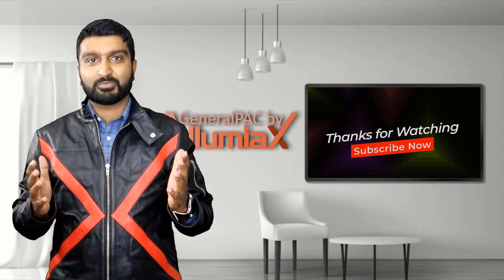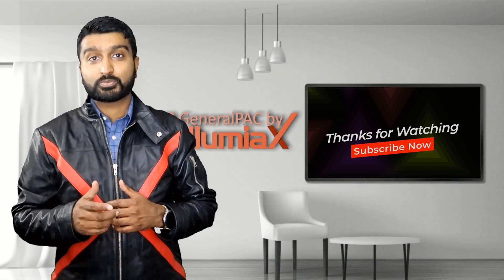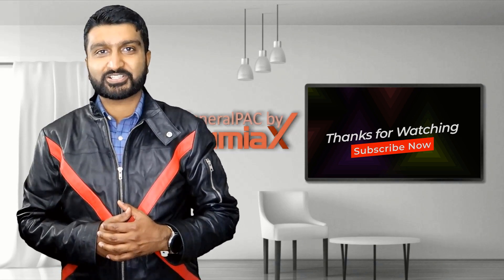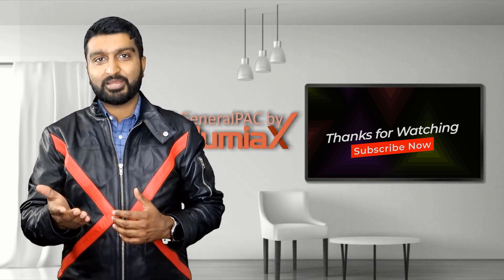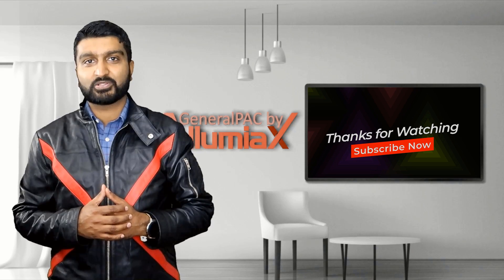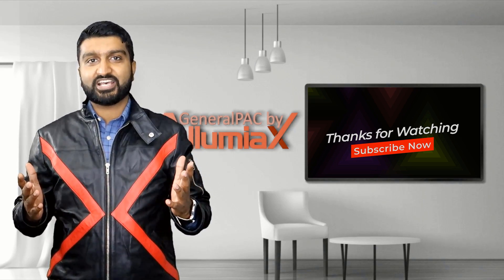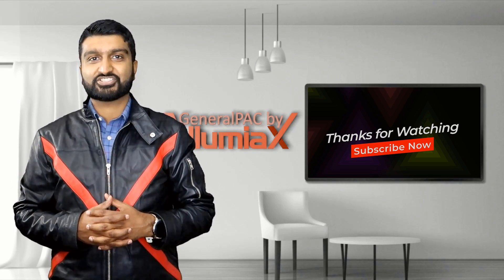Need of Electric Substations in the Power System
In this course, our esteemed Engineering Manager, Abdur Rehman PE, will delve into various concepts related to Power System Studies. With his extensive expertise and years of experience in the field, he will provide valuable insights and perspectives to help participants grasp the intricate aspects of power system studies.